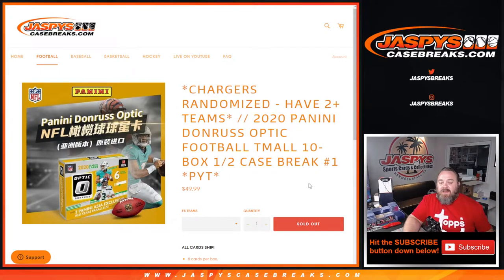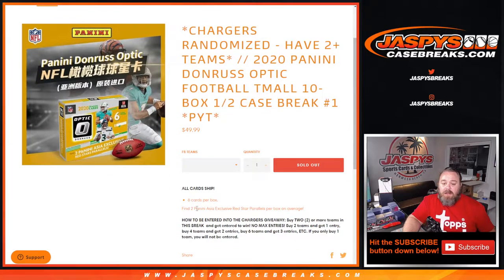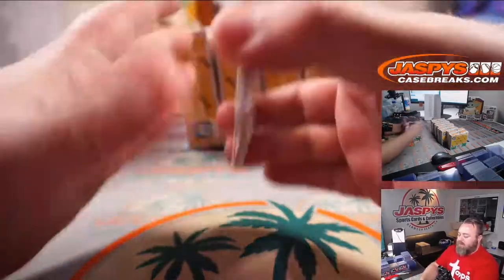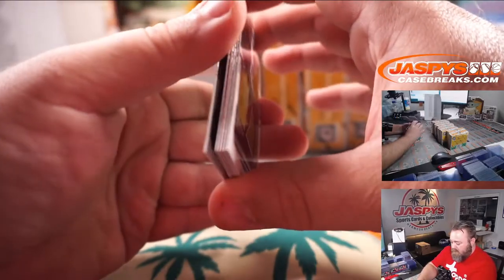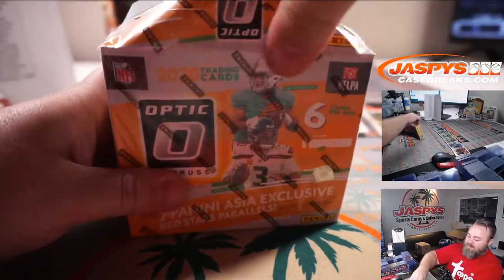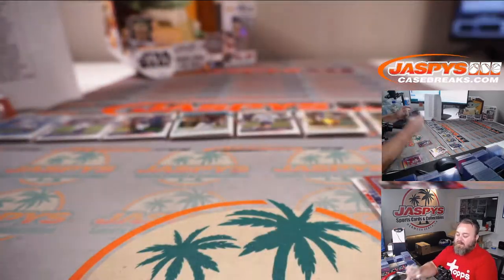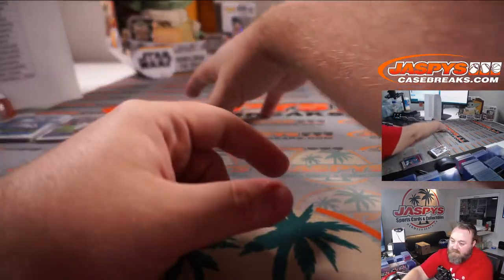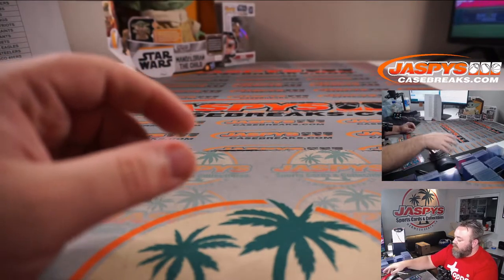W 7/28 - 2020 PANINI DONRUSS OPTIC FOOTBALL TMALL 10-BOX 1/2 CASE BREAK #1 *PYT*